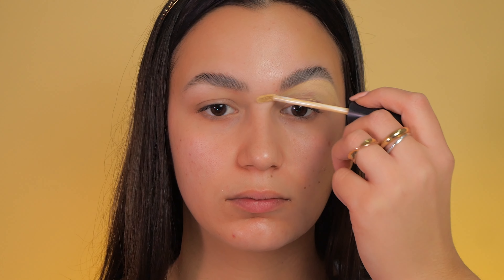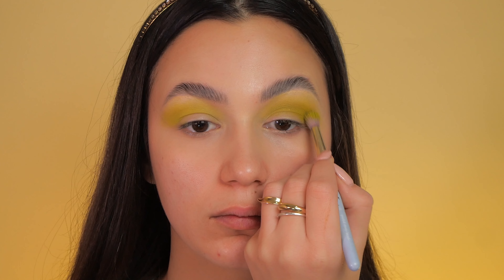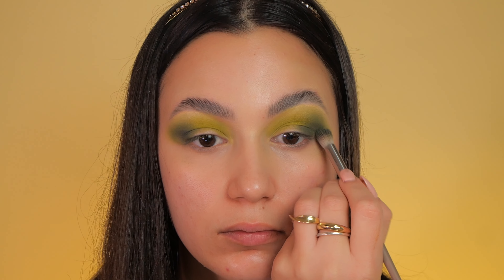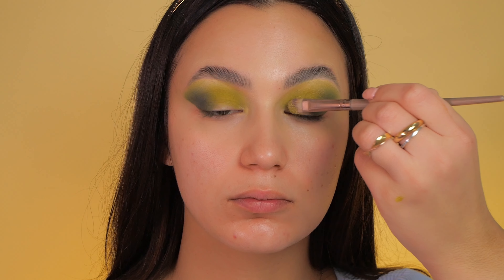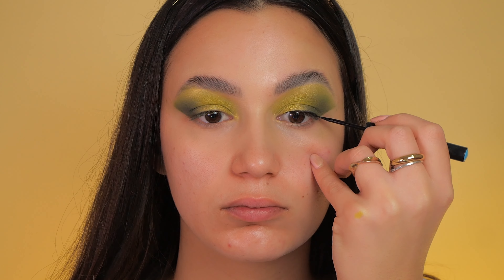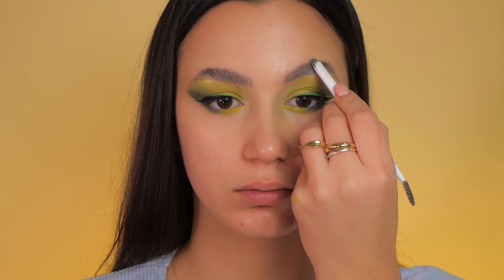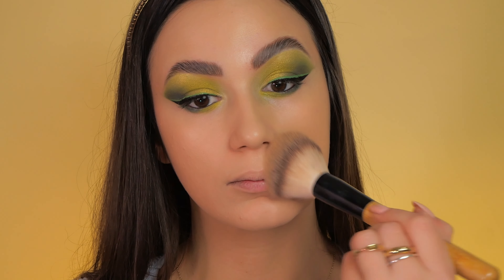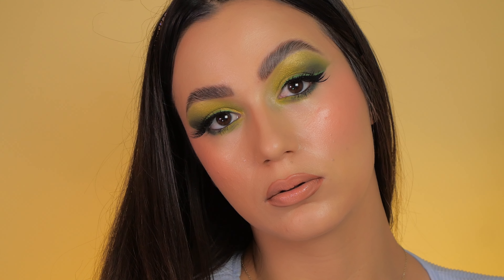Green Christmas Makeup Tutorial: Festive Eyes & Glamorous Holiday Look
Greetings, lovely souls! It's a pleasure to have you back on my channel. I'm S, and I'm thrilled to guide you through a step-by-step tutorial on achieving GREEN CHRISTMAS MAKEUP LOOK.

Here's a glimpse into my makeup arsenal:

💜 Primer
💜 Foundation: Morphe Filter Medium 11 and deborah foundation
💜 Power Foundation from Essence
💜 Concealer: sephora no.20
💜 Palette: amourus "Enchanted Sky" pallet
💜 Contouring#Aura
💜 Blush: rarebeauty rarebeautyblush color "Happy"
💜 Brows: anastasiabeverlyhills Soap Brow + exve brow pencil
💜 Lips: maybelline superstay red color
💜 Eyelashes
💜 Eyeliner: nyxcosmetics green eyeliner and catrice black eyeliner
💜 Mascara

🤍 I can't wait to have you join me in the next glamorous session.